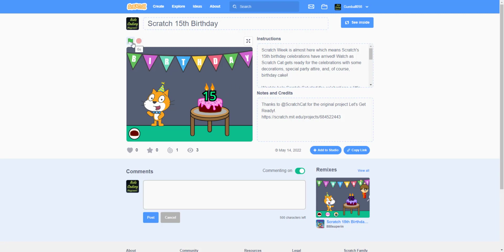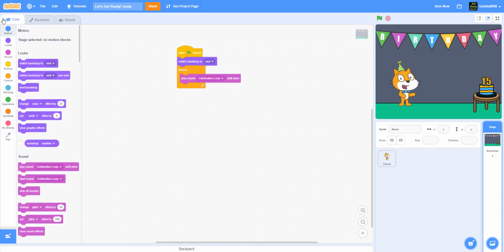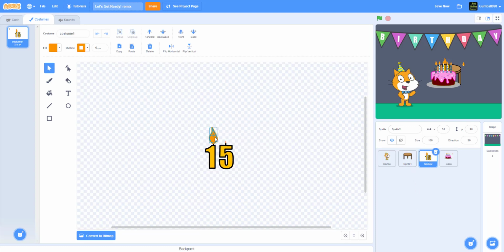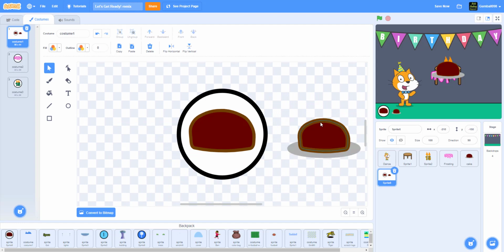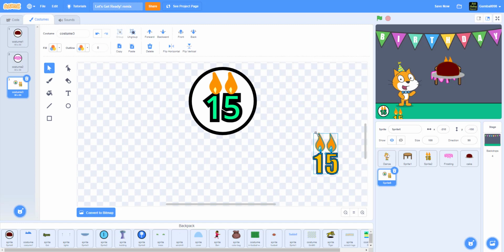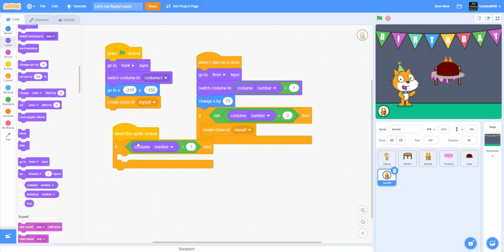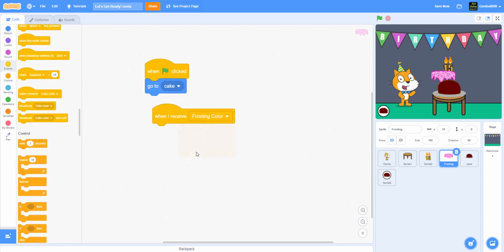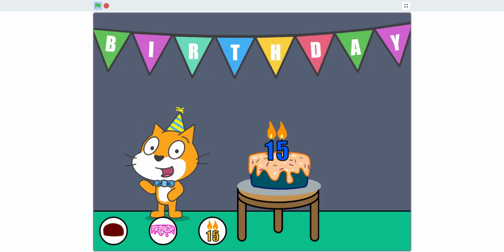Scratch Cat 15th Birthday Party | Happy 15th Birthday to Scratch Cat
This video shows how to make a happy 15th birthday project for scratch cat.